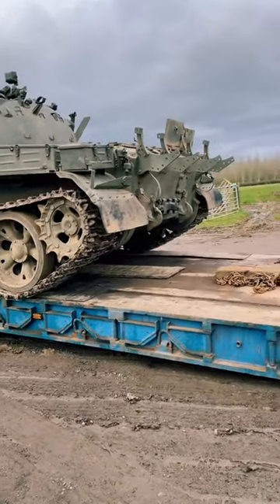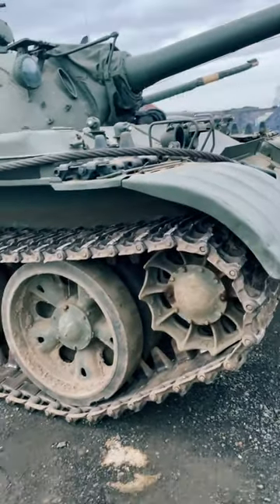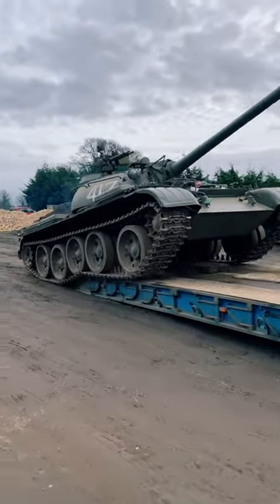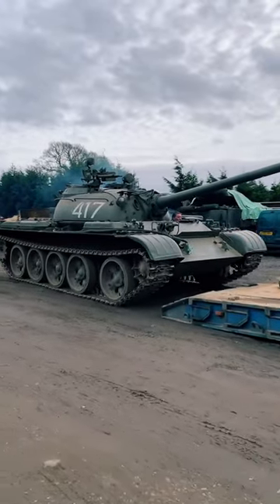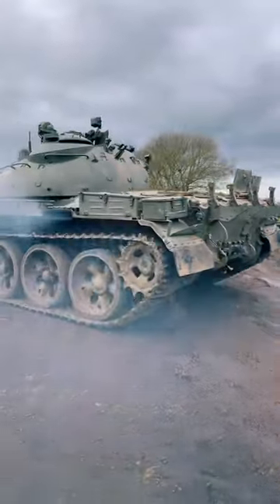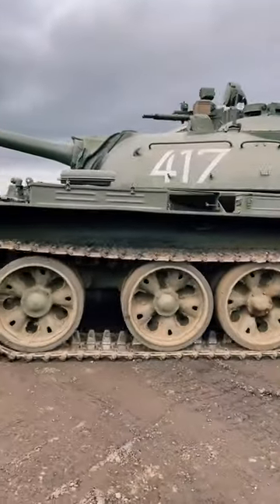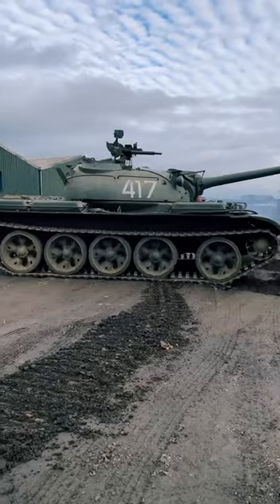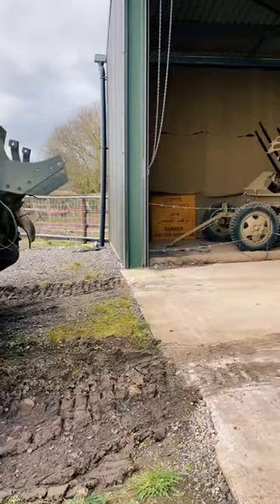T-55 TANK in a movie?